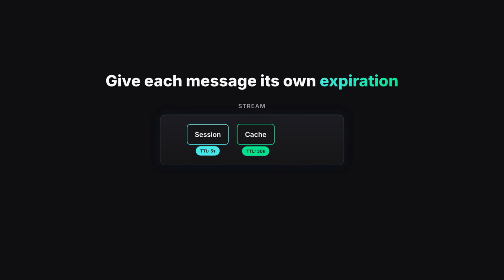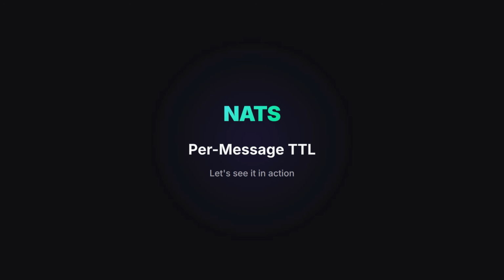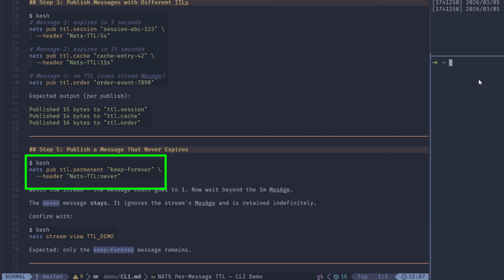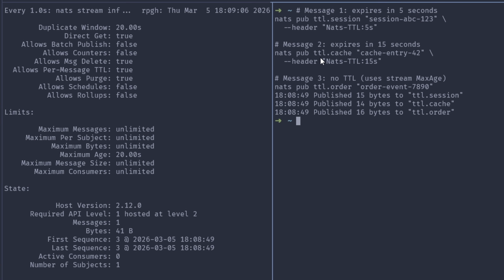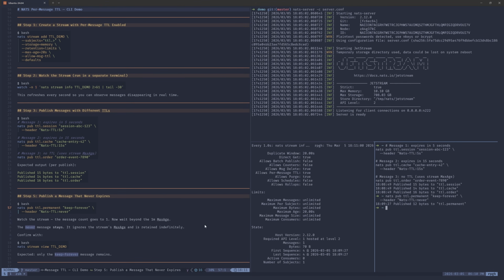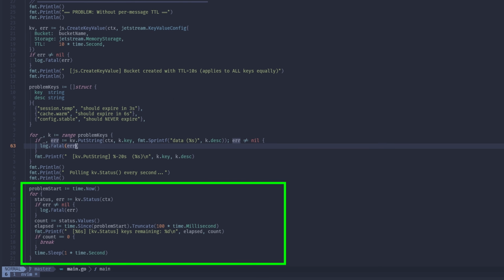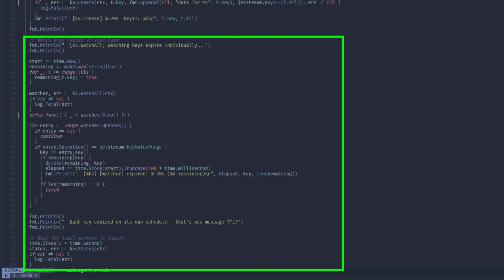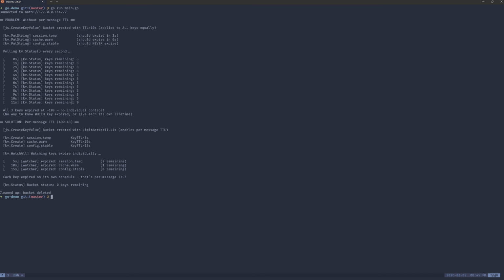NATS Per-Message TTL — Fine-Grained Expiration for JetStream Messages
In NATS JetStream, typically every message in a stream expires at the same time under one `MaxAge` rule. But what if a session token needs 5 seconds and an order needs an hour? Per-message TTL, added in NATS 2.11, lets every message carry its own expiration. In this video, we break down how it works under the hood and demo it live.

- How default stream expiration works with MaxAge
- Per-message TTL using the `Nats-TTL` header
- Enabling TTL in your stream config with `allow_msg_ttl`
- How MaxAge still acts as an upper bound
- The special `never` TTL for messages that outlive MaxAge
- Use cases: session state, distributed caching, KV buckets
- Per-key TTL in KV stores with automatic delete markers
- Limit marker TTL and tombstone behavior
- Live CLI demo watching messages expire in real time
- Go code walkthrough with bucket-wide vs per-key TTL

**Timestamps:**
0:00 Intro
0:37 How per-message TTL works under the hood
0:50 Default MaxAge behavior
1:01 Setting TTL with the Nats-TTL header
1:32 Stream config and enabling TTL
1:53 Use cases
2:10 Demo setup
2:18 Creating a stream with allow_msg_ttl
3:07 Watching messages expire live
3:49 TTL of "never" demo
4:35 KV store per-key TTL
5:03 Bucket-wide TTL example
5:20 Limit marker TTL and tombstones
5:52 Per-key TTL with individual timers
6:45 Wrap up